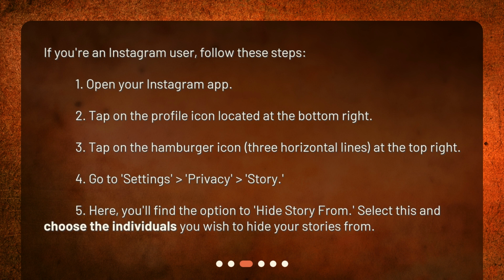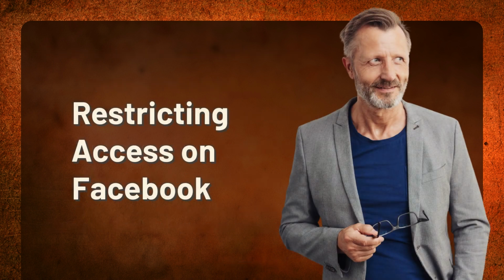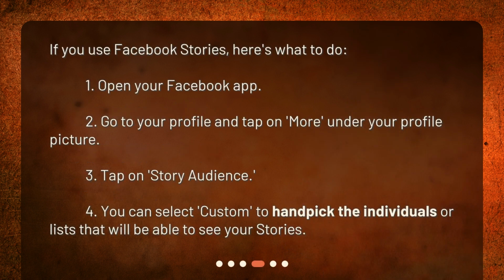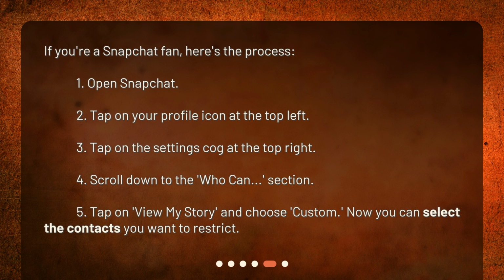How can I restrict someone from seeing my stories on social media?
Take Control of Your Social Media Stories: Privacy 101 • Learn how to take control of who sees your social media stories with this informative video. Discover the reasons why you might want to restrict access to your stories and follow step-by-step instructions for Instagram, Facebook, and Snapchat. Protect your privacy and choose the individuals you want to hide your stories from. Don't miss out on this privacy 101 guide!

00:00 • How can I restrict someone from seeing my stories on social media?
00:22 • Why Would You Want to Restrict Access to Your Stories?
00:43 • Restricting Access on Instagram
01:18 • Restricting Access on Facebook
01:44 • Restricting Access on Snapchat